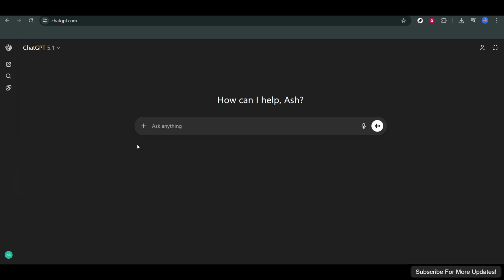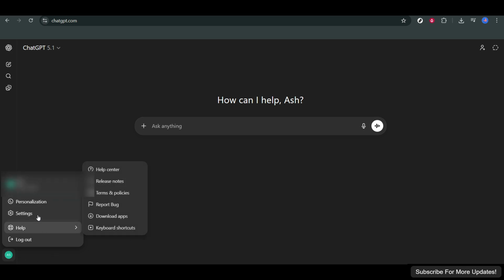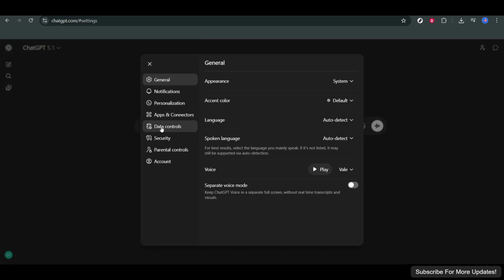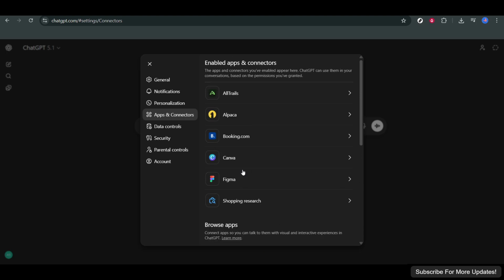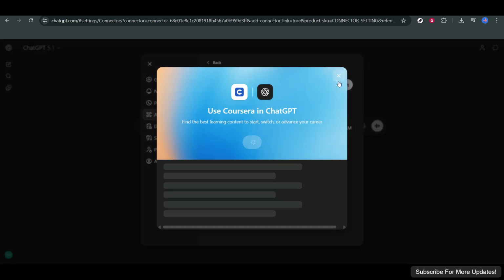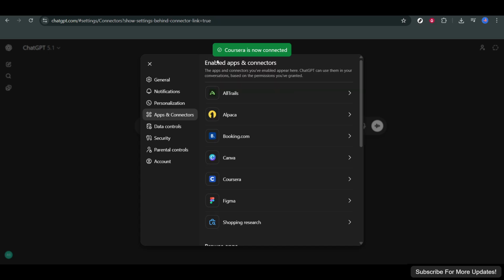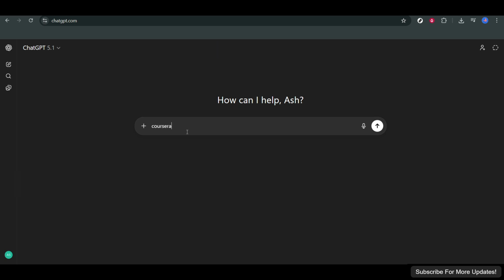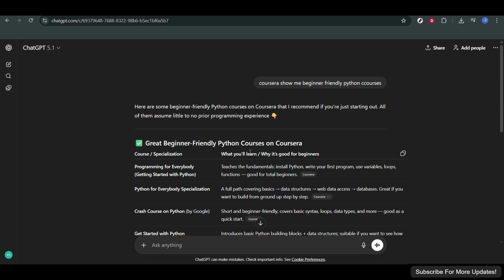How To Connect ChatGPT To Coursera For FREE! (2026 Easy Guide)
Learn how to connect Coursera to ChatGPT so you can browse top courses, get personalized learning recommendations, and explore skills directly inside your ChatGPT conversations.